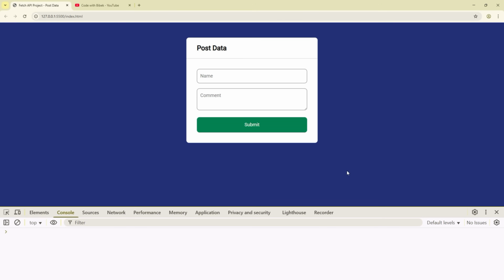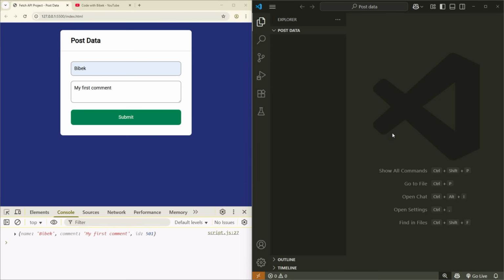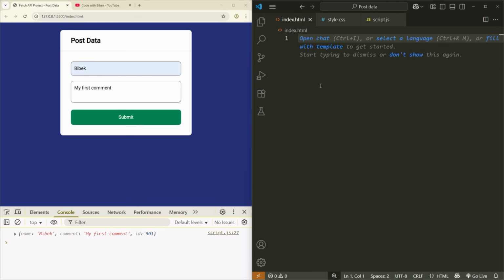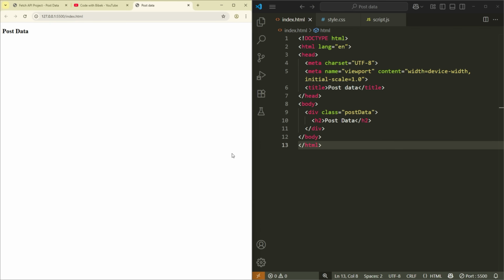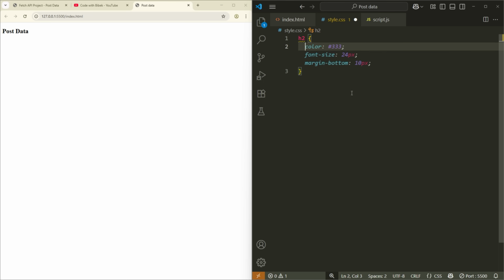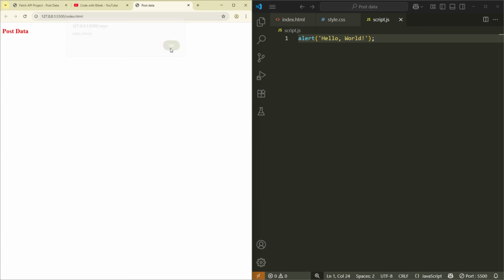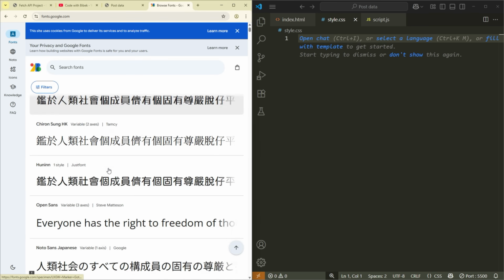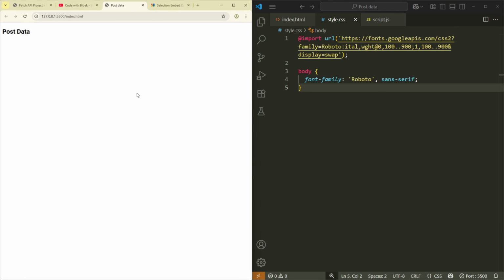Fetch API post data #1 - Environment set up and project demo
Introduction:
Build a Form-Powered POST Request App! 📝 In this video, you'll learn how to capture user input with an HTML form and send it to a server using the Fetch API and POST method. Boost your JavaScript skills by building a dynamic and interactive data submission project from scratch!